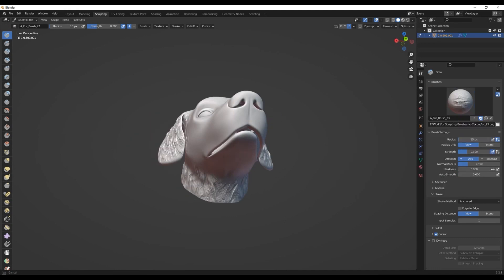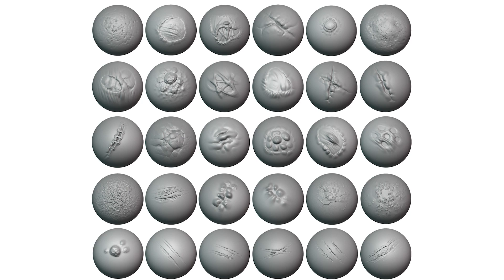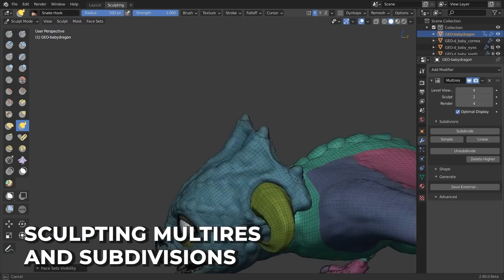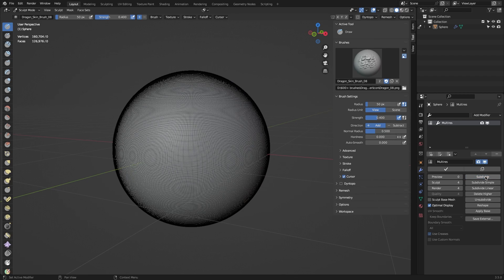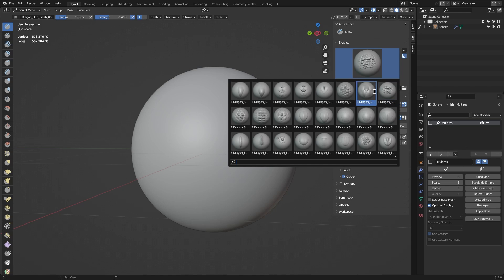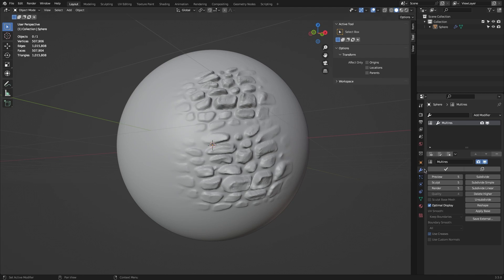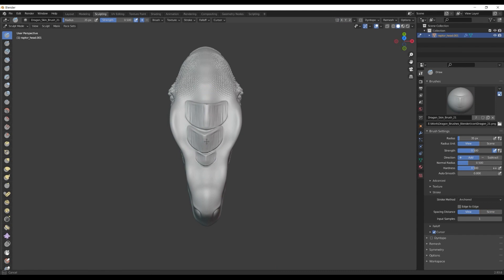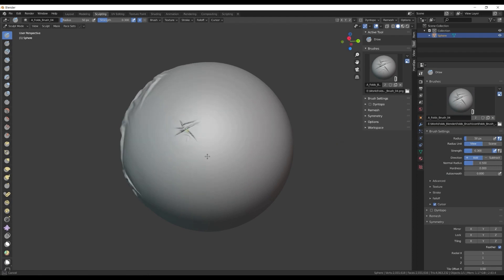Mind Blowing 600+ Blender Sculpting Brushes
If you want to create cool looking 3D sculpted characters, assets, and 3D environments, There are are easy-to-use high-resolution sculpting brushes for Blender. Check them out in this video.